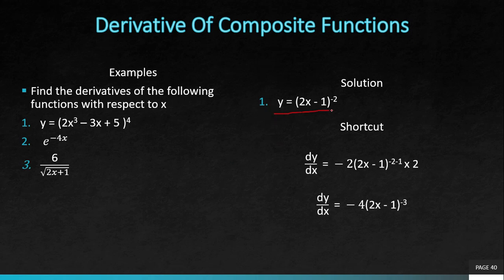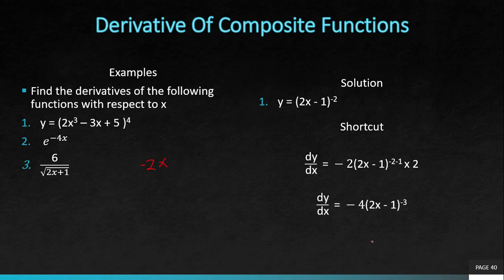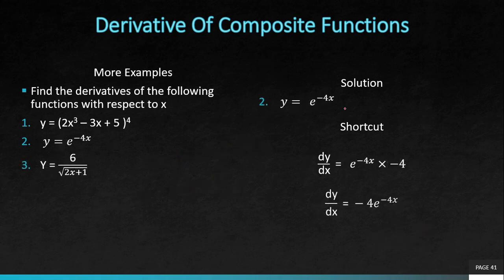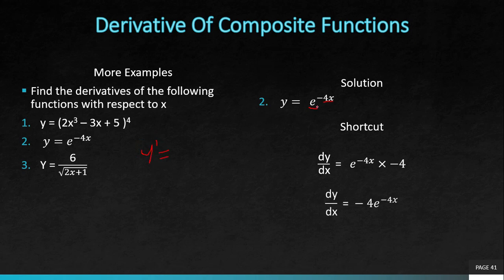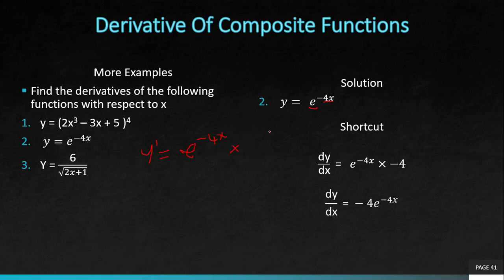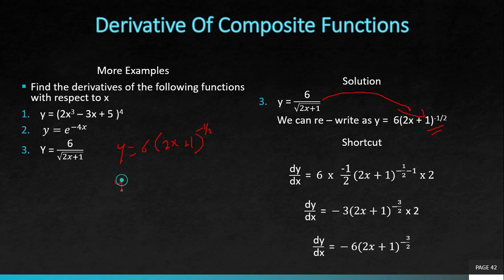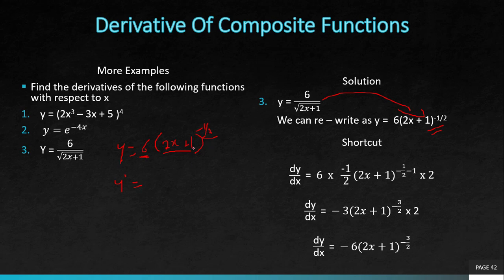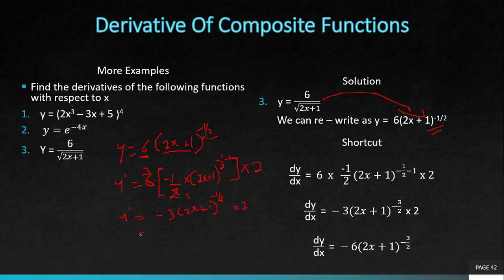Shortcut || Composite Functions || Differentiation || Chain Rule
This tutorial video exposes us to a very simple shortcut to the derivation of composite function in less than 20 seconds.
Understanding and applying this shortcut will help you greatly in your speed and accuracy in getting the derivative of composite functions.